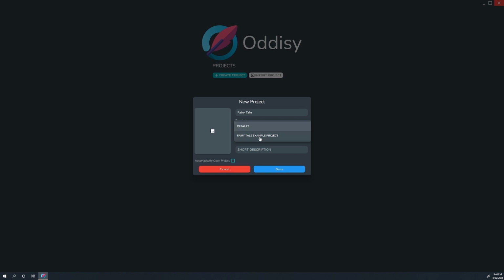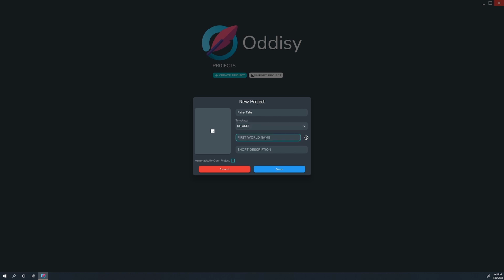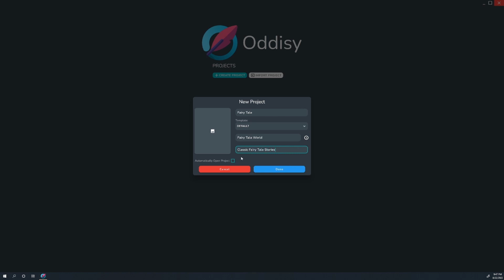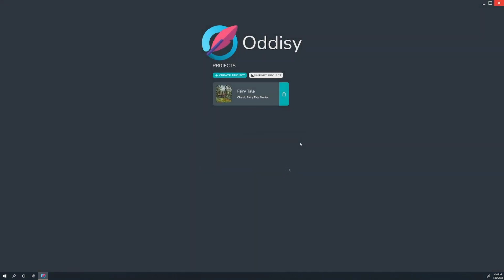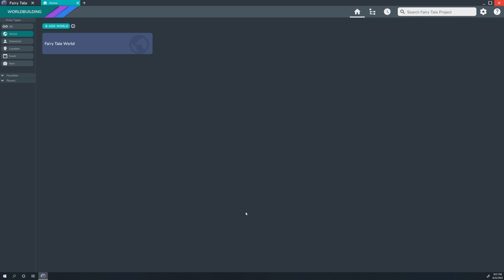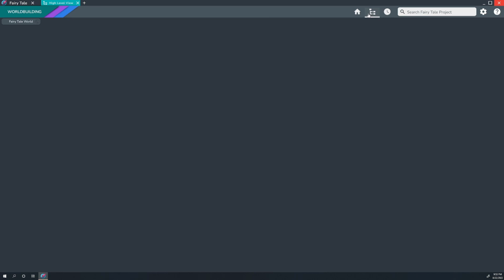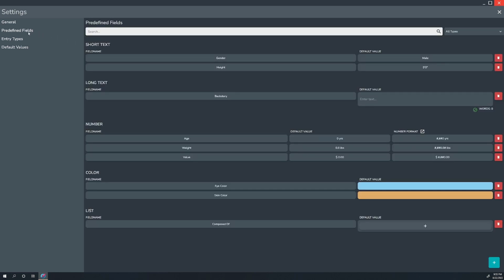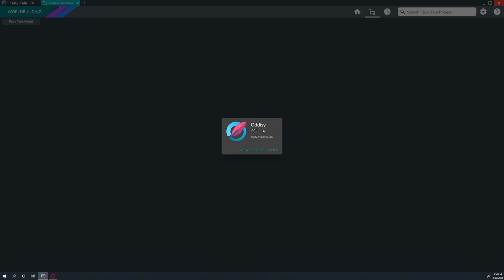Creating a Project in Oddisy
Oddisy is a worldbuilding and planning tool meant to help writer flesh out their world. In this video we go over how to create a new Project in Oddisy, as well as the basic navigation of the tool.